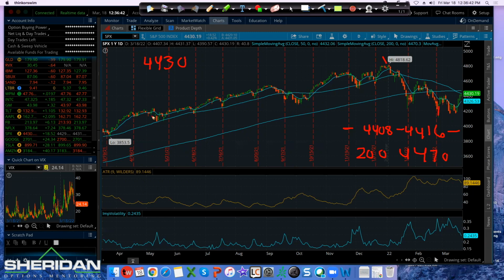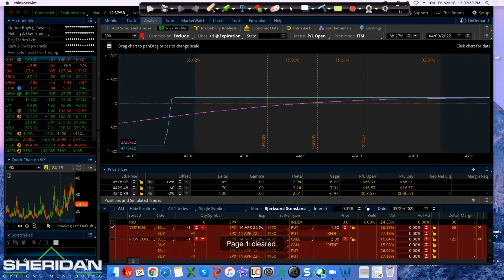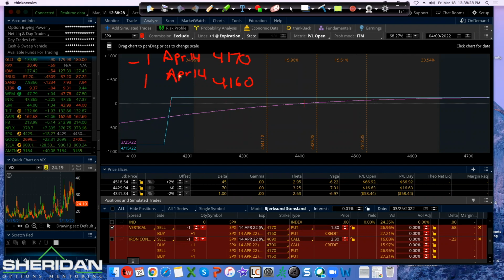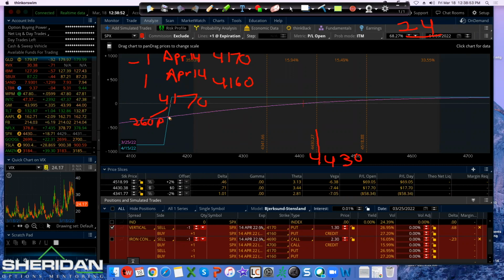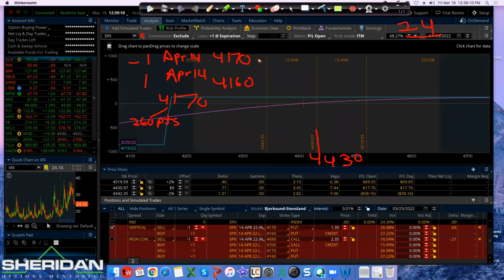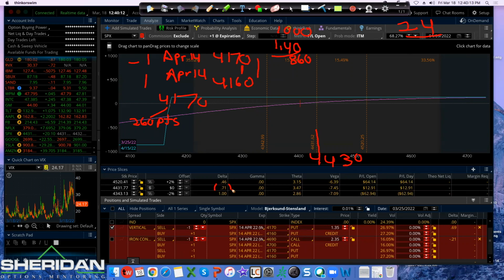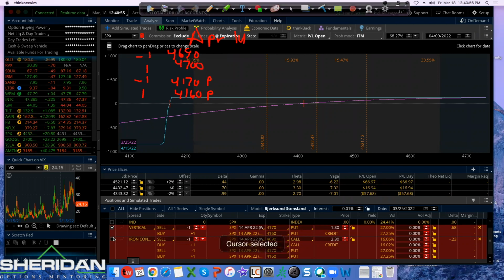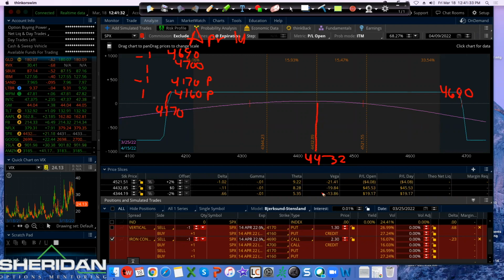Dan takes a look a opportunities in SPX | 3/18/2022